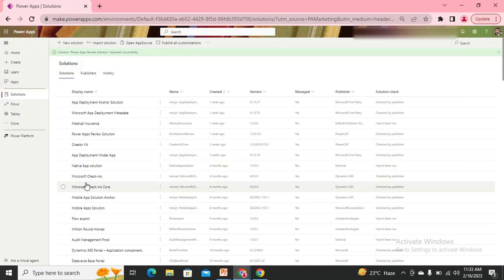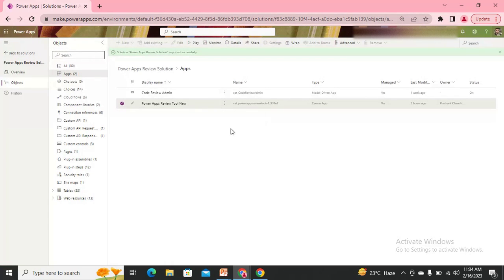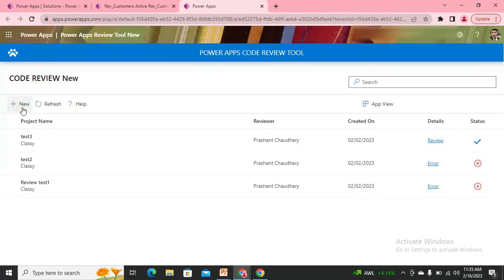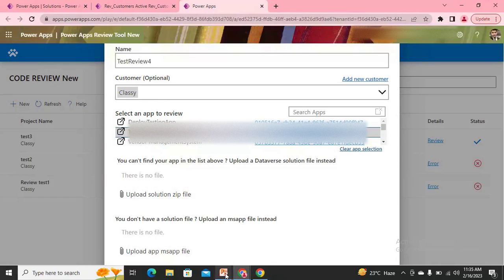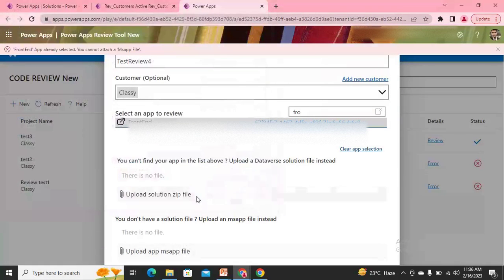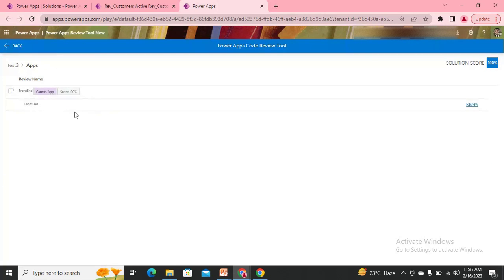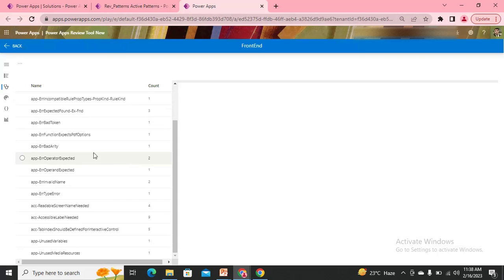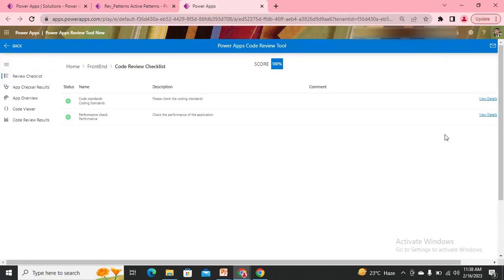power apps code review tool |powerapp code review tool video 3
In this video, I will be explaining the tool developed to review the power app whether the app is following the coding standards or not, as this is the third video ,inside this we will check the configuration we have done in last video and accordingly proceed to submit the review request to one of the app and will also check the details of the reviewed requests.